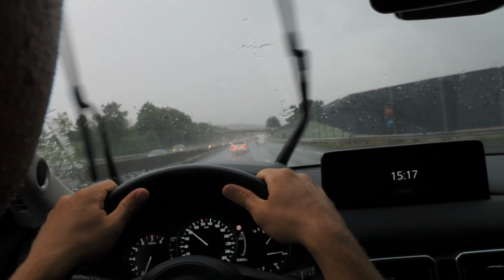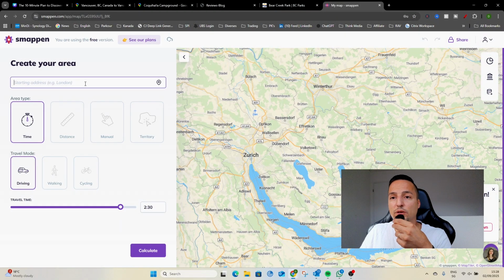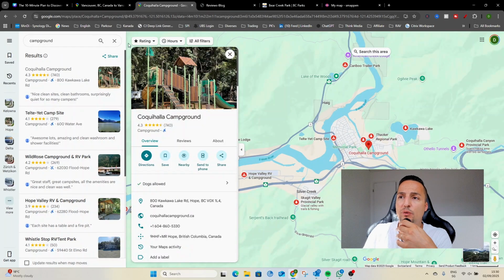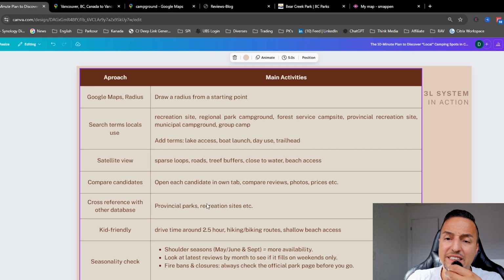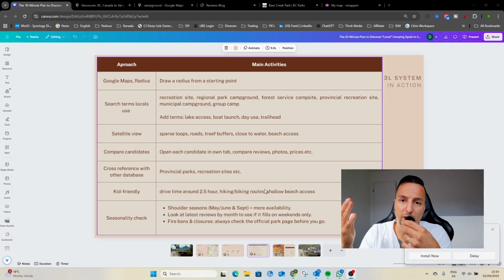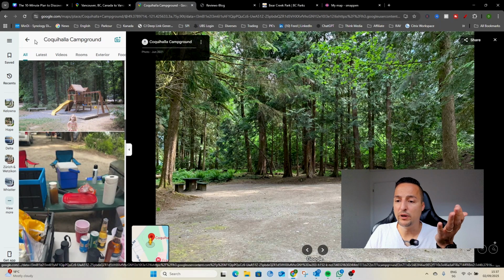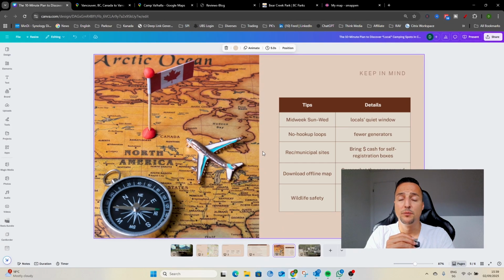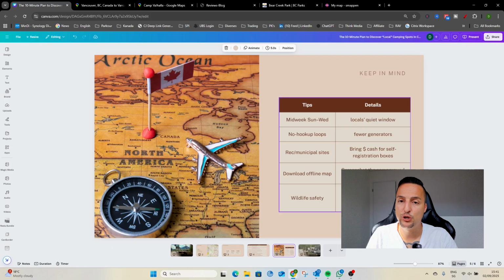The 10-Minute Plan to Discover “Local” Camping Spots in Canada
Planning a Western Canada camping trip? In this 10-minute tutorial I show how locals find quiet, kid-friendly campsites using Google Maps + free tools. You’ll learn search terms, satellite clues, and review filters to spot hidden-feeling sites across BC, Alberta, Saskatchewan & Manitoba.

📍 Timestamps:
0:00 Find local campsites fast
1:10 What you’ll learn
1:27 The 3-lens framework
2:23 Map tricks
4:30 Search Terms and Area Scouting and Selection
6:18 Evaluate Campgrounds
7:33 Kids filter
8:39 Seasonality Check
11:41 Additional Tips
13:48 What to watch next (real-time example)

Gear & Locations:
💡 Camera: Insta360 X4 & DJI Neo
💡 Phone Camera: Samsung Galaxy S25 Ultra
💡 Phone Gimbal: DJI Osmo Mobile 7P
💡 Microphone: DJI Mic Mini
💡 Editing Software: Final Cut Pro for iPad & Capcut
💡 Editing Computer: Apple iPad Pro M4 2024 & Lenovo ThinkPad T14 Gen 1